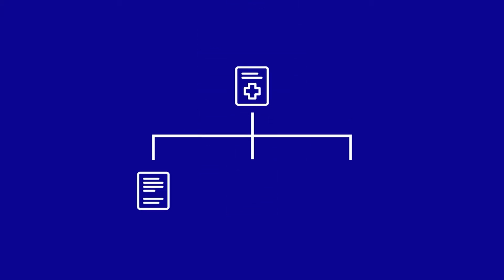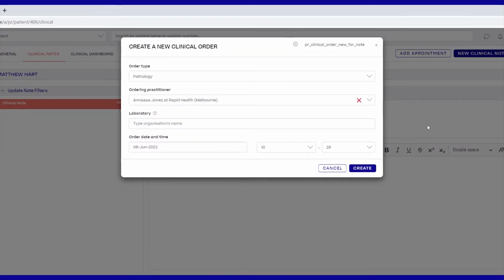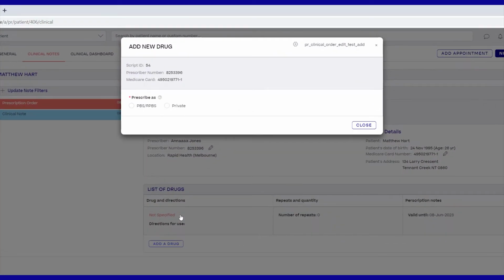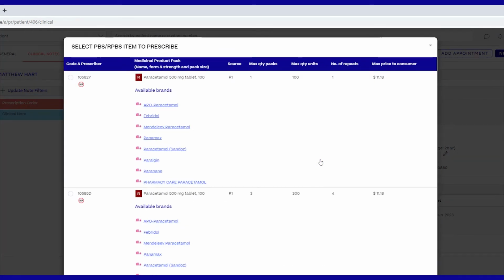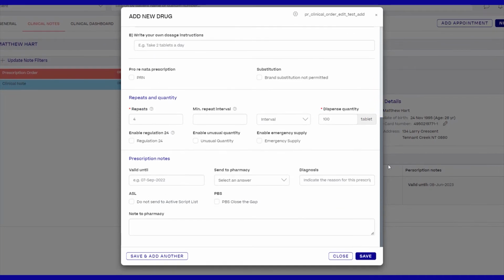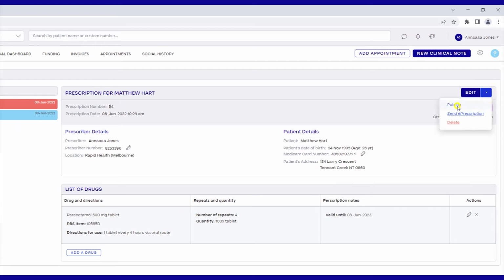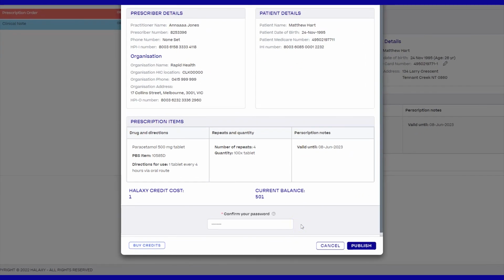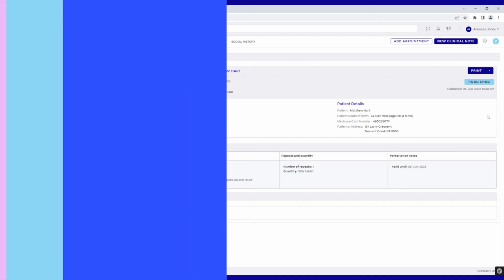Create a paper eRx prescription | Halaxy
A video tutorial on how to create a paper eRx prescription on Halaxy.

NOTE: This tutorial was created with MediSecure as our e-script provider. Halaxy is now integrated with eRx, but this tutorial follows the same steps.